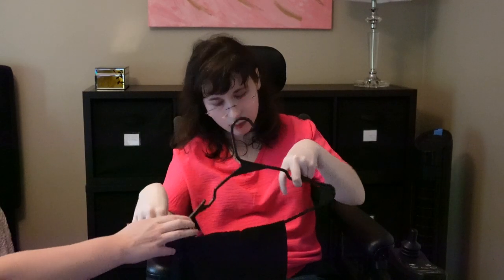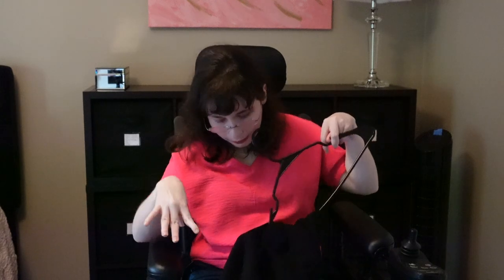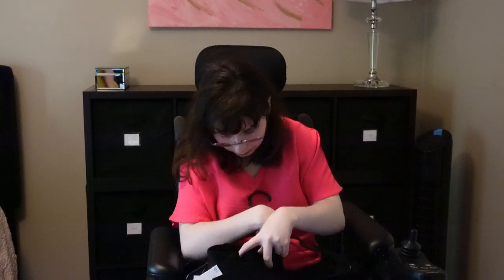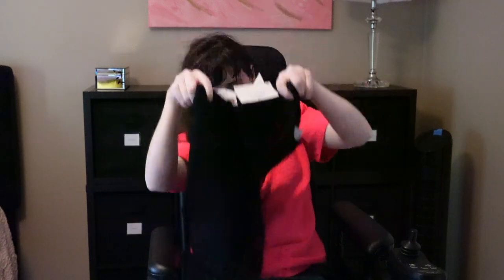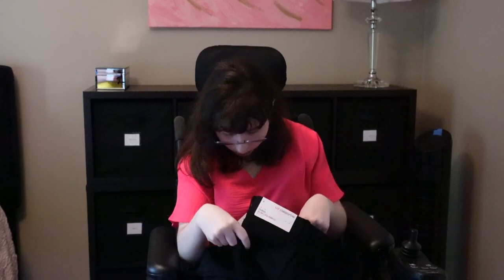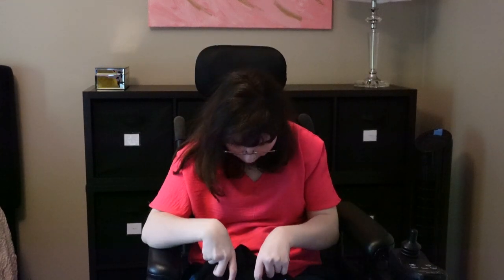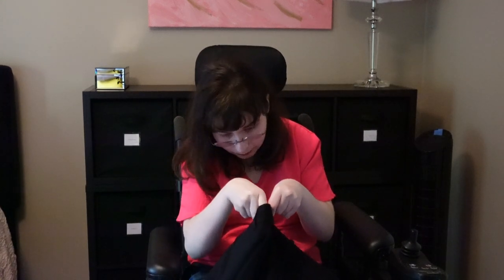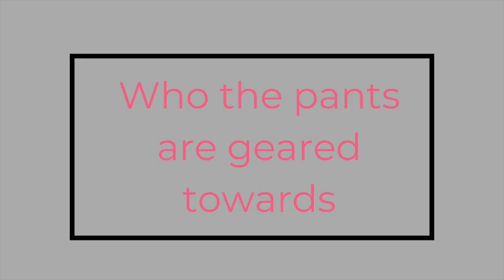Trying on the Adaptable Pants By Liz Claiborne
Hi guys! In this video, I will discuss the new adaptive pants made by Liz Claiborne in collaboration with JCPenney. You will get my first impressions and thoughts about these pants.  I will also show you guys what they look like on me and how they work with my wheelchair. These pants are made for people with special needs or spinal cord injuries and anyone who uses wheelchairs but they can also be enjoyed by anyone looking for a nice pair of pants.

This video is not sponsored or collaborating with any entity or business whatsoever.

Timecodes:
0:00 - intro
1:03 - Looks and features
3:11 - Who the pants are geared towards
3:27 - how we found them + cost
4:04 - why you should know about them
5:43 - trying the pants on
6:44 - outro